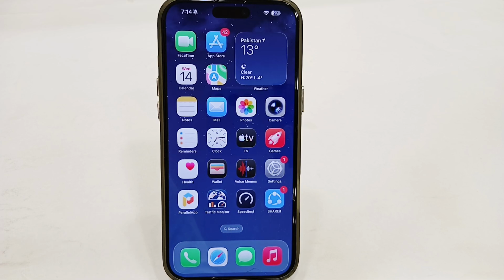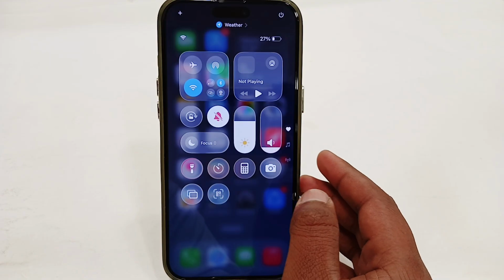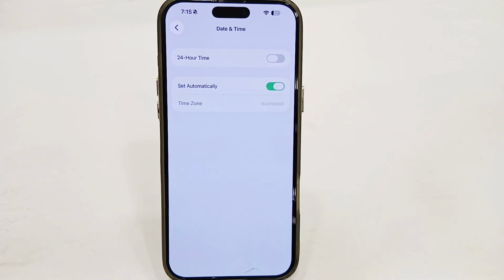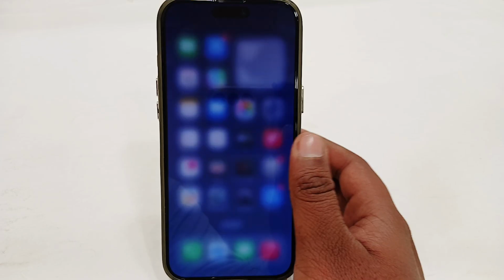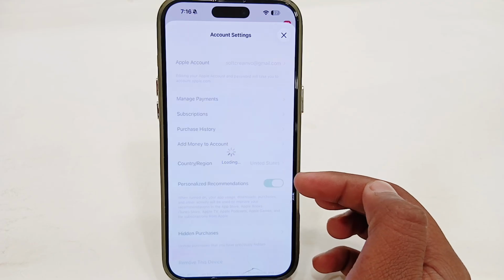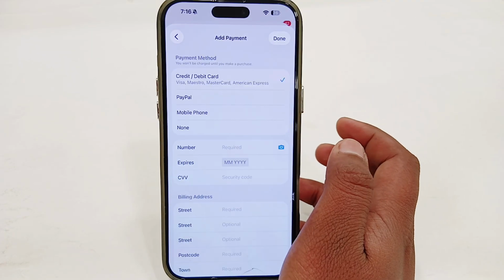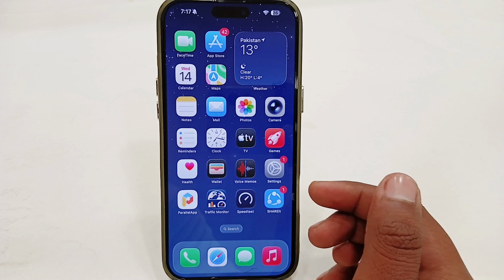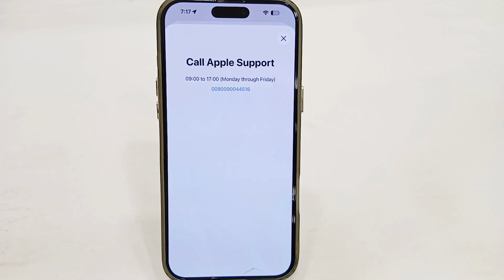how to fix Apple Pay payment decline.0:04Check your payment information and try0:06again..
Is your Apple Pay being declined with the message "Check your payment information and try again"? Even if your card is active, iOS 26 has introduced stricter verification protocols that can cause "silent" declines. In this 2026 updated tutorial, I’ll show you how to fix the "Billing Mismatch" error, the "Four-Digit Year" hack, and the common iPhone 17 Pro NFC glitch that prevents successful transactions.

In this video, we cover:

The Billing Address Sync: Why even a missing apartment number or a lowercase street name in Settings Wallet & Apple Pay can trigger a decline—and how to match it exactly to your bank's records.

The "Four-Digit Year" Hack: A known 2026 glitch where entering your card's expiry as "27" fails, but "2027" succeeds. I'll show you how to re-add your card using this format.

Device Migration Blocks: If you recently upgraded to an iPhone 16 or 17, your bank may have placed a "Security Hold" on Apple Pay until you verify the new device via their mobile app.

Remove & Re-Add Strategy: The most effective way to clear a corrupted payment token by deleting the card from Apple Wallet and performing a fresh "NFC Handshake."

WiFi vs. Cellular Toggle: Why some public WiFi networks block Apple’s 2026 payment verification servers—and how switching to 5G/6G instantly resolves the "Payment Not Completed" loop.

System Status Check: How to verify if Apple’s "Media & Purchases" servers are experiencing a regional outage.